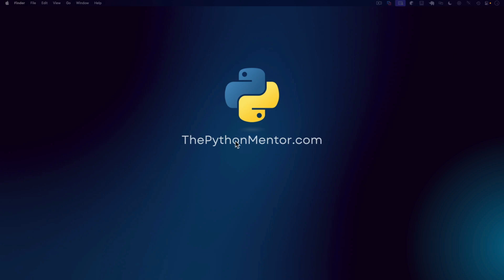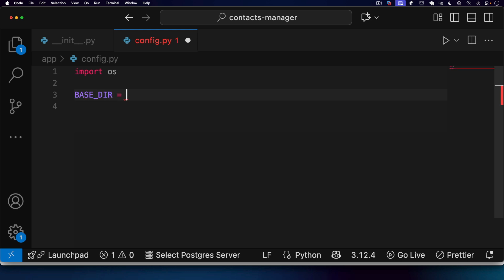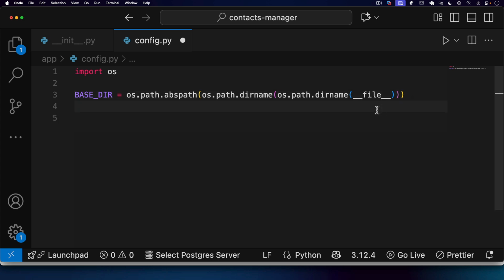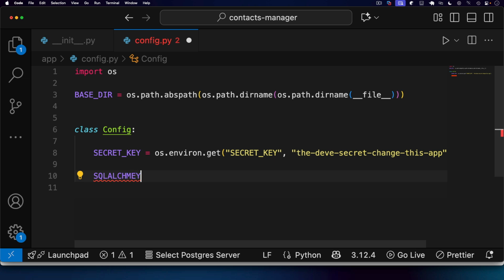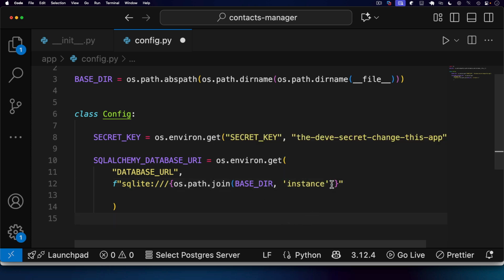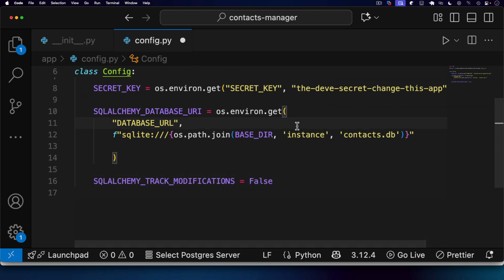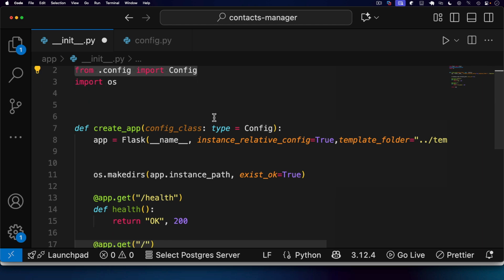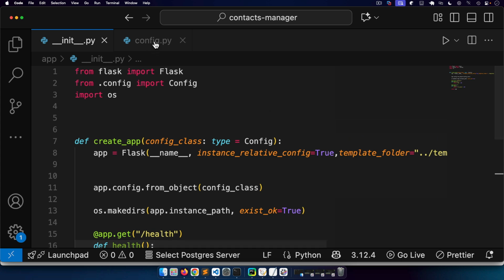SQLAlchemy + Flask for Beginners with project - #2 App Factory & Config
👉 On this lesson: Add a Config class, load it in the app, and prepare a stable SQLite path in the instance/ folder.